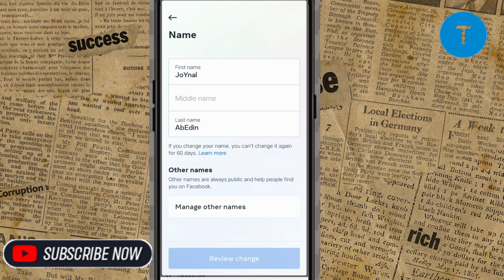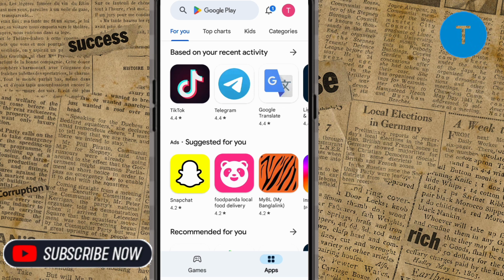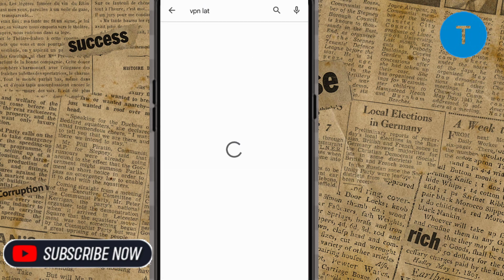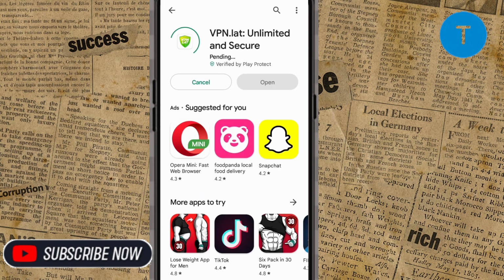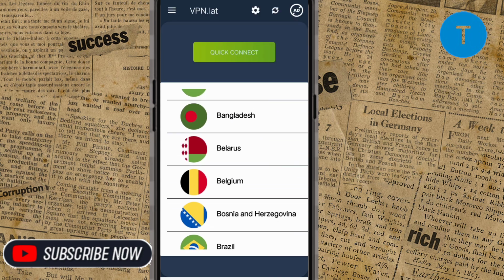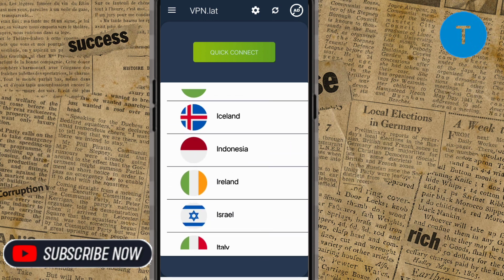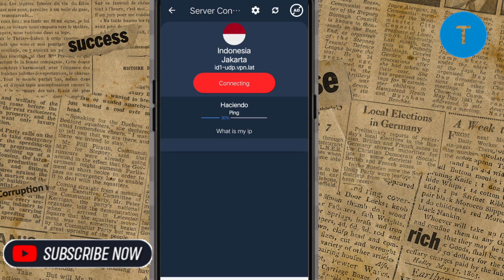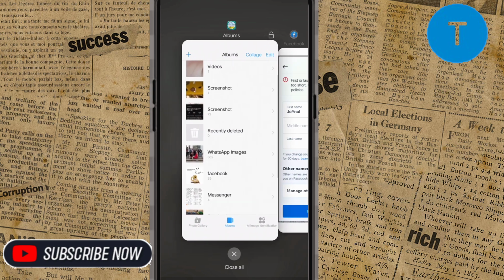How to one name on facebook 2023 || Use Single name on facebook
Related video Link:

Topic Related Words  :
In  this video i show you how to create one name Facebook account